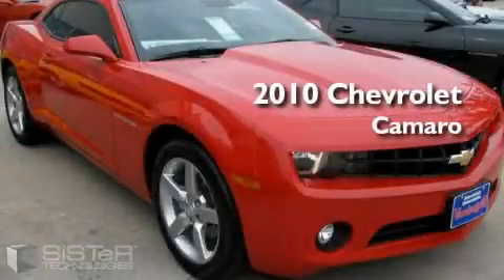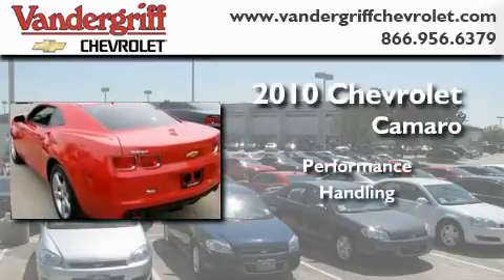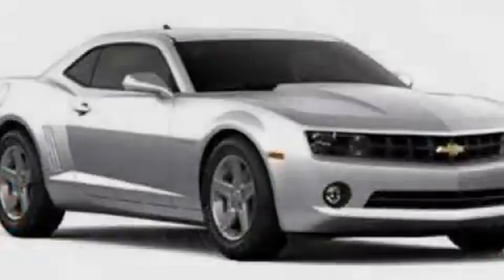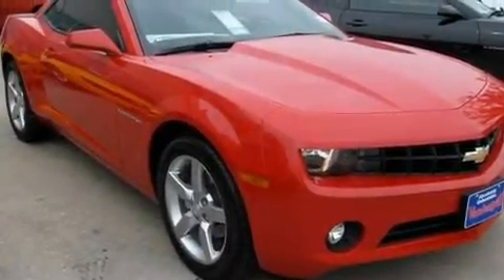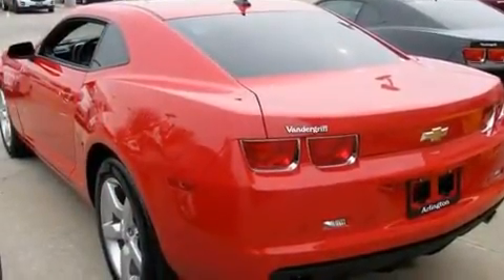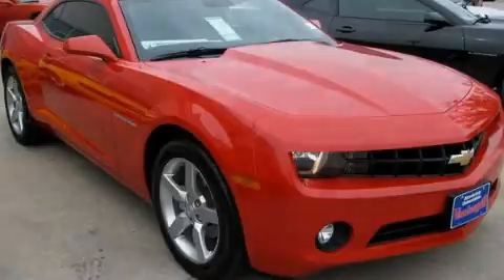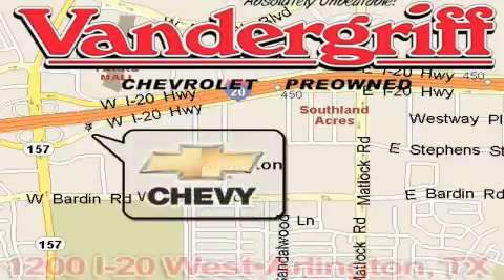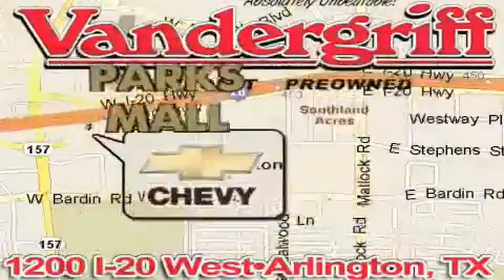2010 Chevrolet Camaro Irving TX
Year: 2010
 Make: Chevrolet
 Model: Camaro

 Trans.: Automatic
 Exterior: Red

 Interior: Black

 2010 Chevrolet Camaro Arlington TX